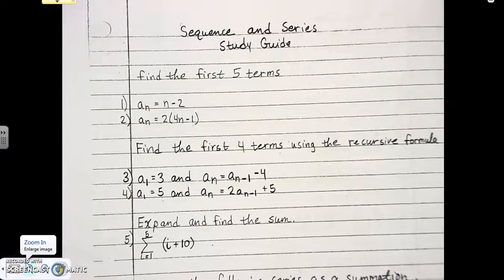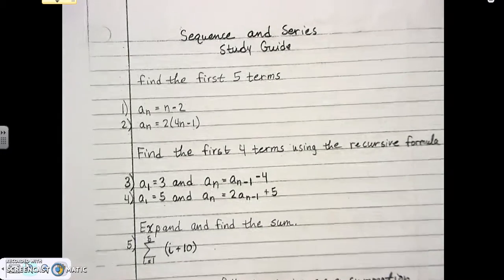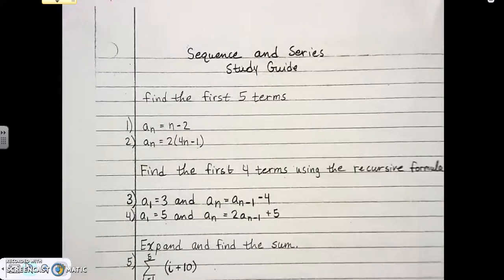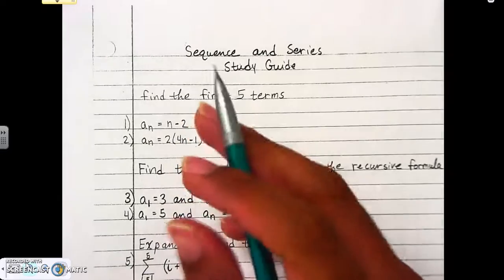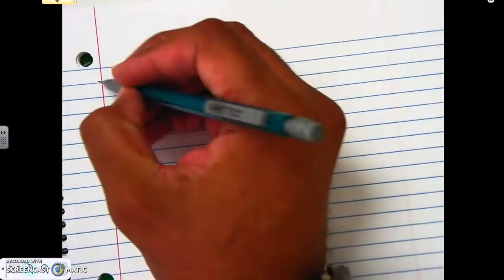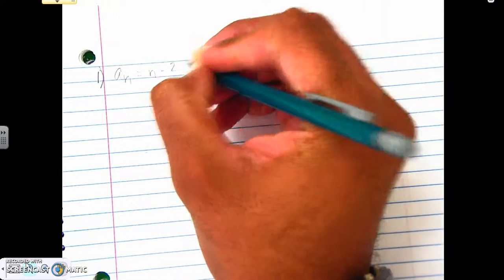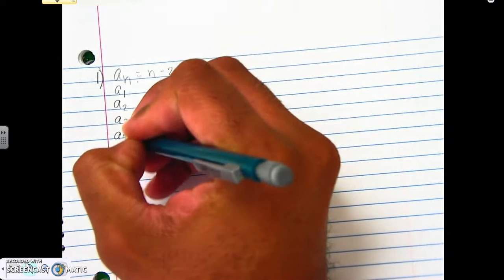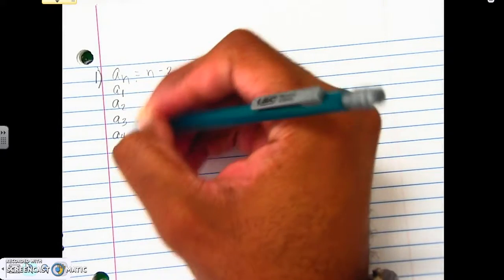Sequence and Series Study Guide 1 & 2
Study Guide questions 1 and 2